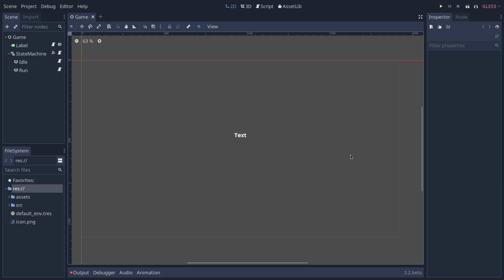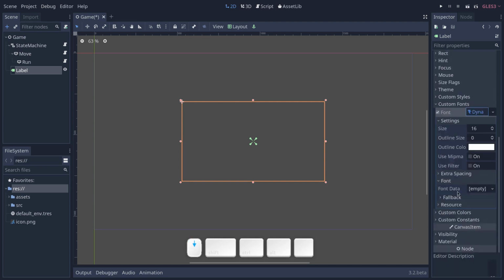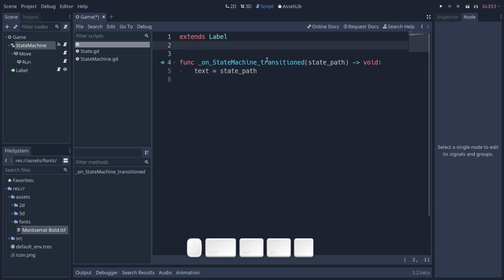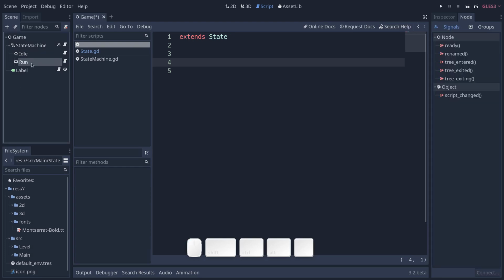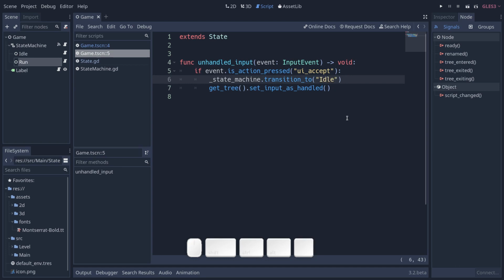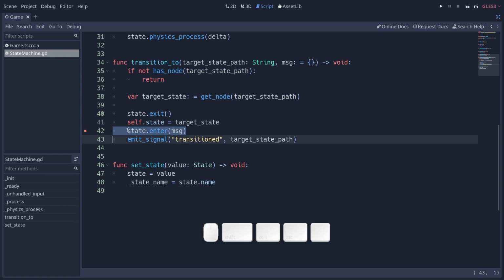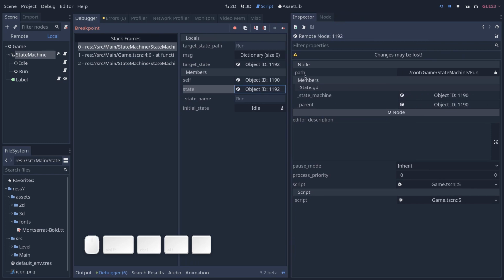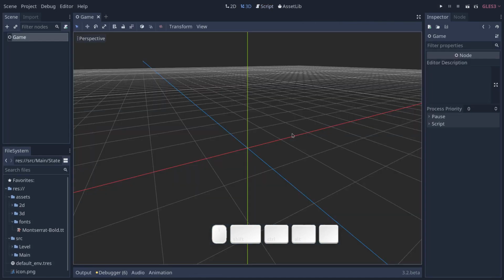05 debug state machine